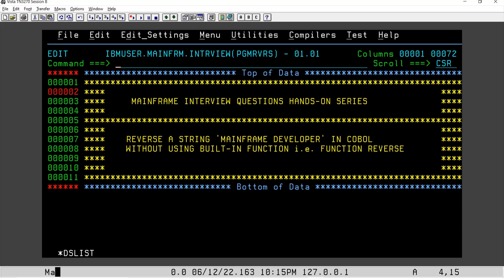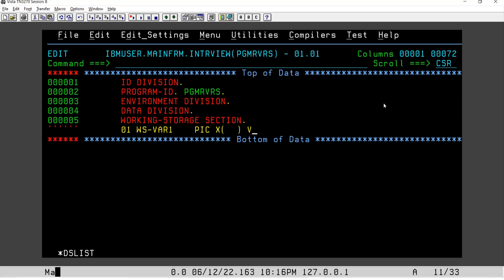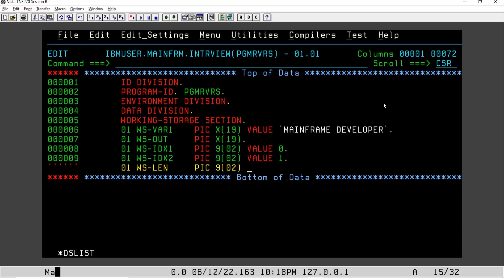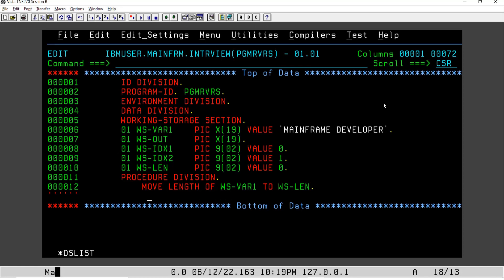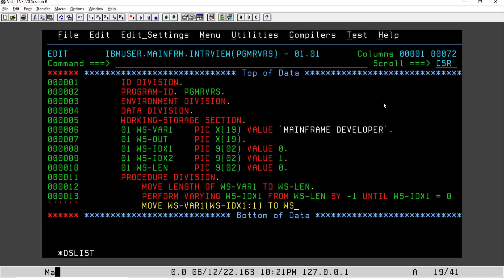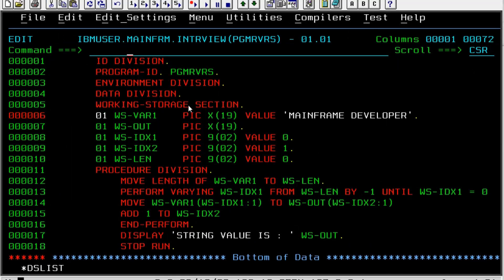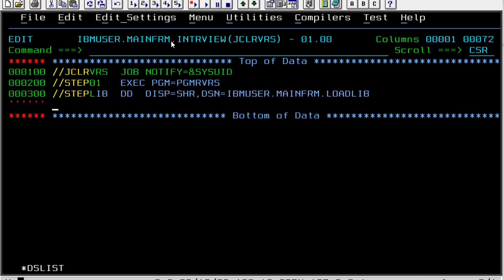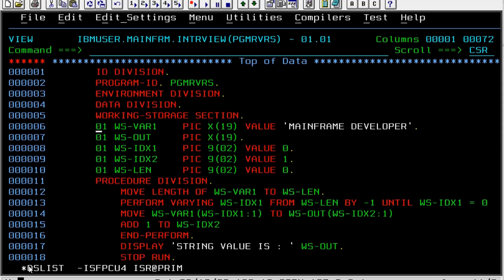COBOL Practical 1: Reverse a string using cobol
Hi Guys,

This video contains the logic of reversing a string using cobol without using an intrinsic function (Function reverse).

Happy Learning!